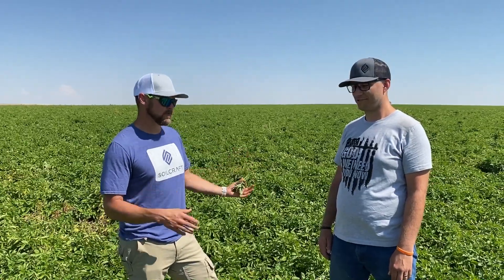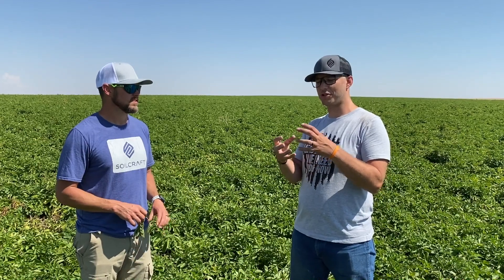Soil Aggregation for the Win!!!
Did you know Biology is most active in the Winter…
After harvest or in the fall it is important to make sure we leave crop residue, replant, or add cover crops. These things cover the soil and help protect from erosion.
But is there anything else we can do to decrease erosion and build long term stable nutrients in the soil?

Here at Soilcraft we believe Fall is the best time of the season to apply nutrients but even more important to apply BIOLOGY!! Most of us know biology helps in season to supply plants with correct nutrients at correct times in the available form the plants need. But Biology is responsible for so much more in the soil than we even know. Biology performs soil aggregation which is a key function in soils over the fall and winter months.  Aggregation is the building and binding of soil particles, organic matter, and nutrients to become larger particles or clumps like cottage cheese or clods. Biology, especially fungi help to facilitate this action and provide all the necessary glues (polysaccharides/glomalin) that bind all the particles together to create the macro and micro aggregates. This is key to having good soil structure or tilth that protects against erosion, builds soil porosity providing the strength to withstand floods and creates greater water holding capacity to increase resilience in our soils against droughts. Without good structure you will be fighting mother nature and dealing with compaction issues.

Don’t fight nature but work with the design of nature to increase your production in next year's crop. Regenerative practices start with adding back to the soil to improve the Health of the Soil.

Healthy Soils,
Healthy Plants,
Healthy People.

Adding our Fall Soil Applications will deliver and boost biology in your soils increasing aggregation for next year’s crops in the following ways:
·              Adding Microbial Diversity
·              Erosion control
·              Microbial stimulation & activity
·              Crop residue breakdown
·              Increases Soil Organic Matter
·              Formation of micro & macro aggregates
·              Porosity
·              Aeration
·              Soil structure
·              Tilth
·              Balancing of soil PH
·              Binding & stabilizing of micro & macro nutrients
·              Availability & storage of nutrients
·              Building soil Humus including long & short chain carbon molecules
·              Water holding capacity
·              Water infiltration
·              Salt remediation